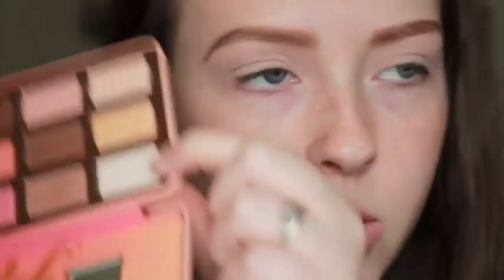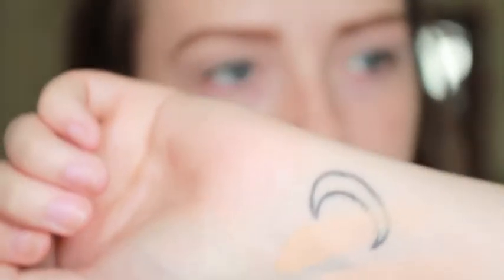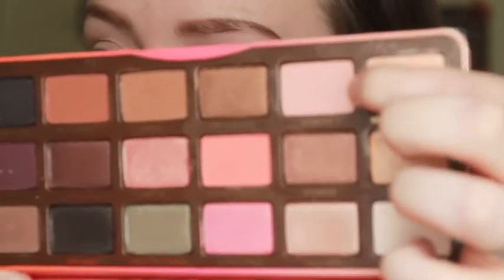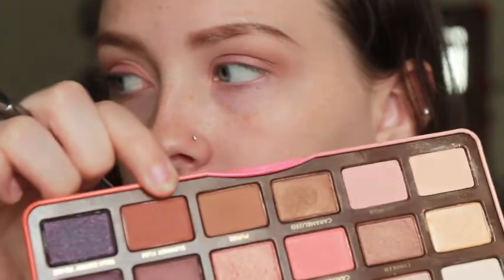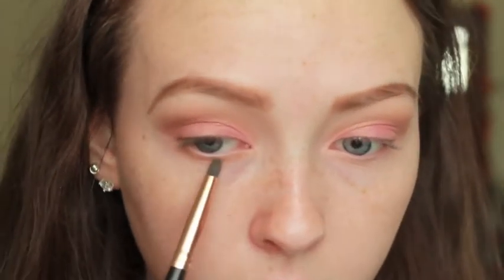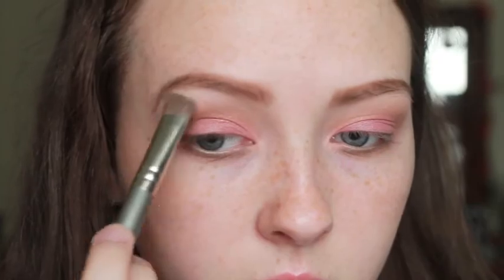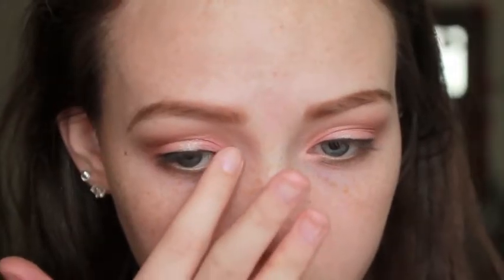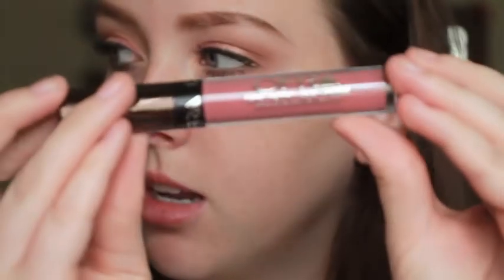Sweet Peach Palette || Chatty GRWM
Hello, my flowers. Love our furry little babies of the world. Make sure to spread some positivity today.

Missed my last video?! Watch it here!: "CRUELTY FREE April Faves!"

Pssst. If you're reading this--Smile and then go and spread a little bit of positivity yourself!